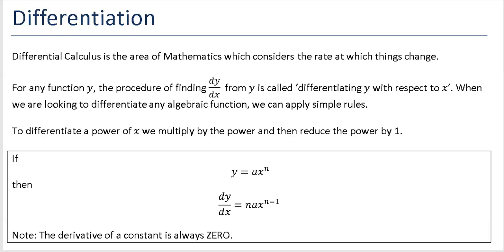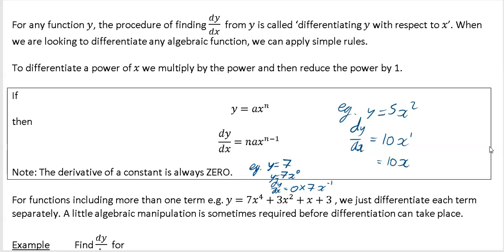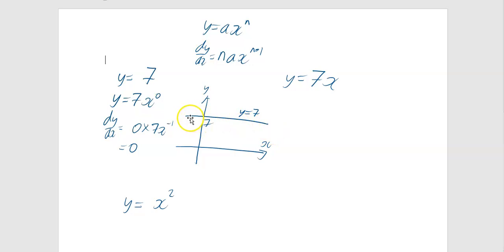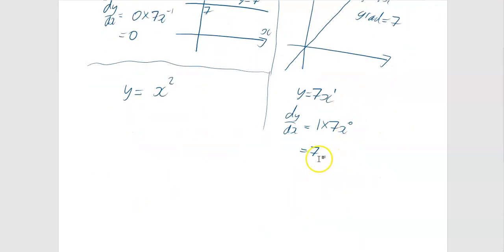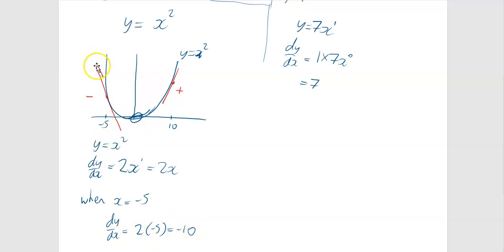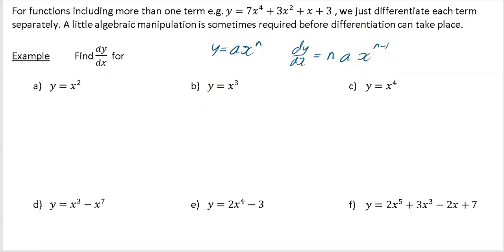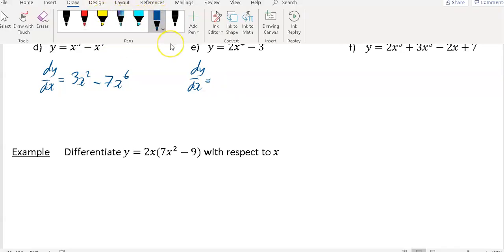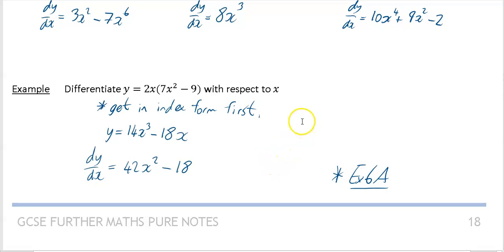Differentiation Video 1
Basic differentiation.